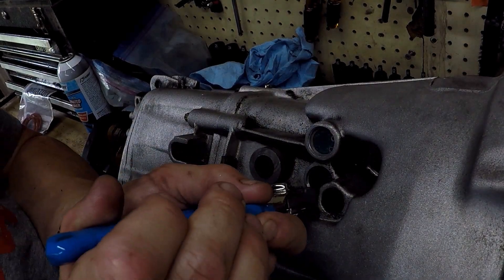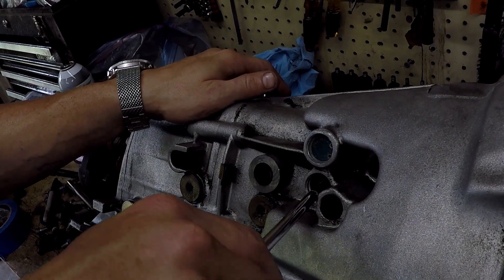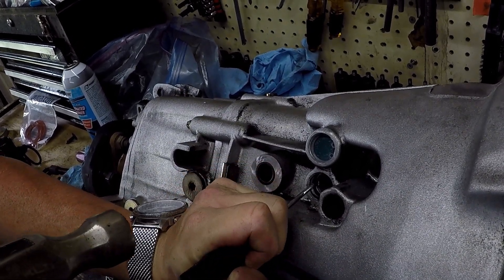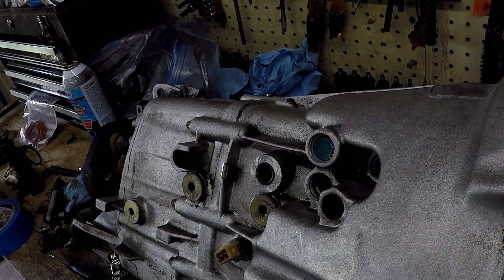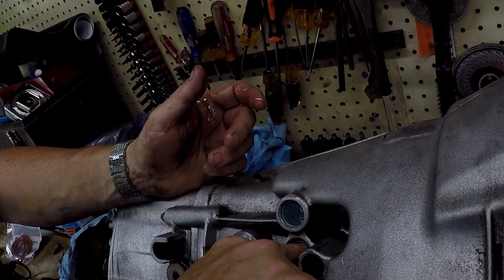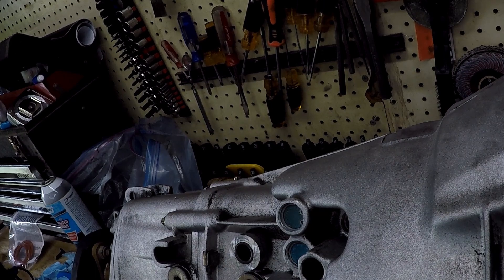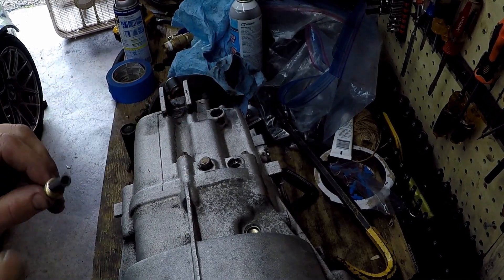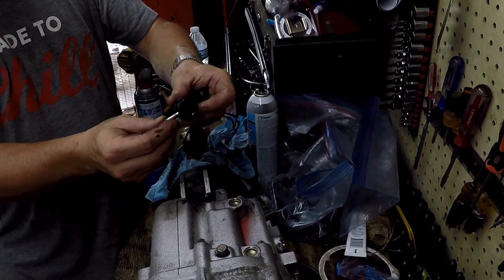BMW ZF 5 speed transmission - detent replacement and shifter rod joint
Work continues on the BMW Spec E46.  Have the engine and transmission out.  The "detents" create the centering and positive engagement feedback through the gear shift.  They're the only real weakness in this ZF transmission, which was found in many BMWs through the years, including the E46 line of cars.  There's already a couple good videos out there (FCP Euro's is excellent!), but I also included the small detents along the top of the transmission.